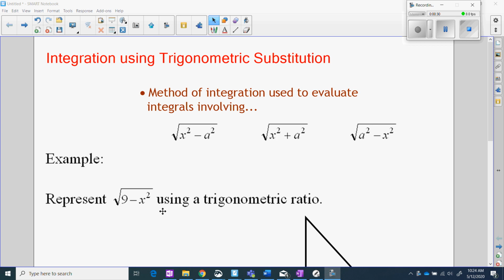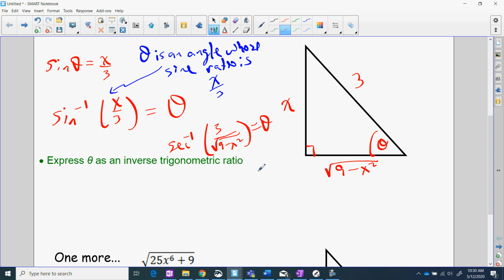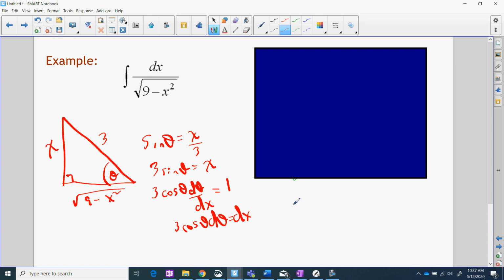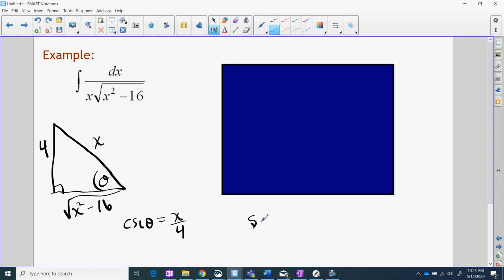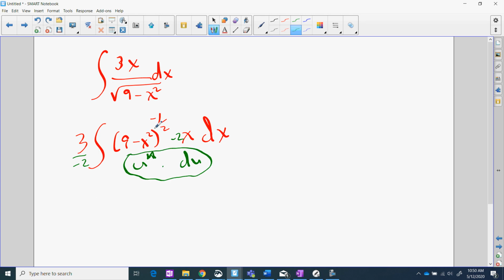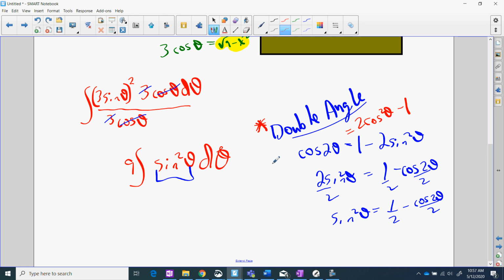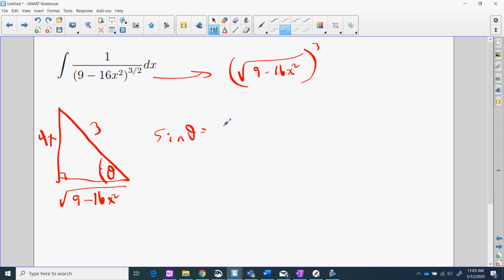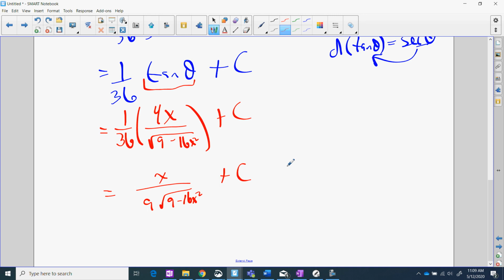3.5: Integration Using Trigonometric Substitution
This video discusses how the process of trigonometric substitution can be used to evaluate integrals